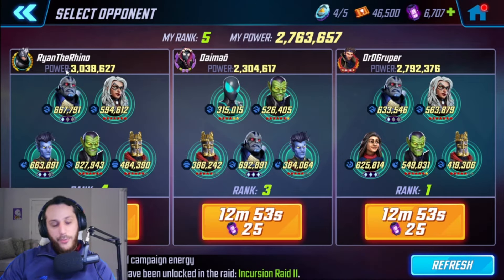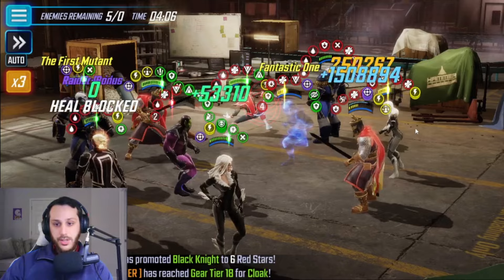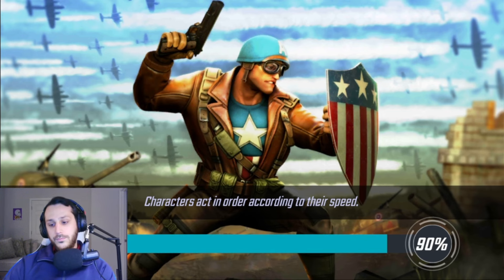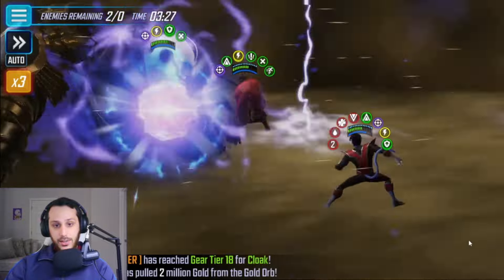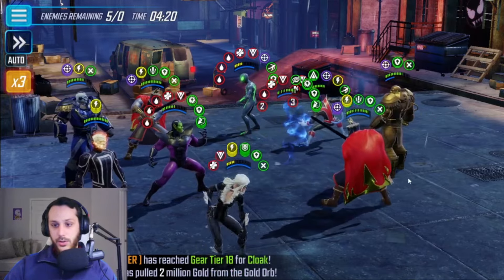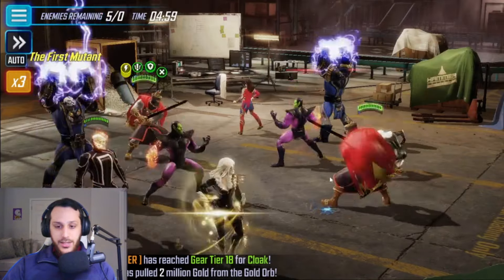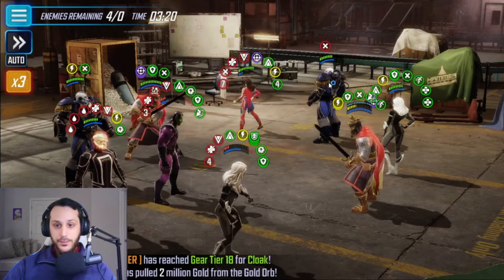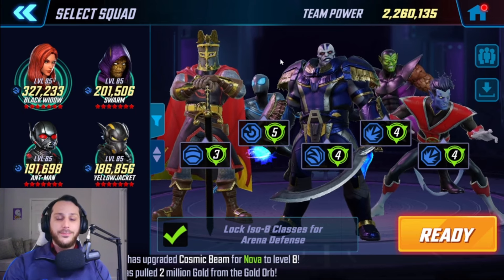SIZE MATTERS!! | Arena | Guides | MARVEL Strike Force